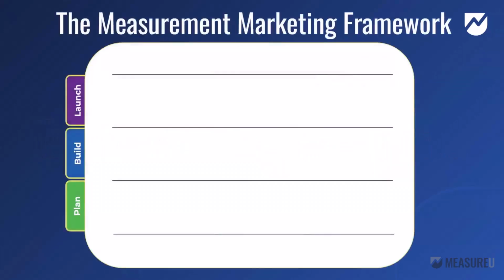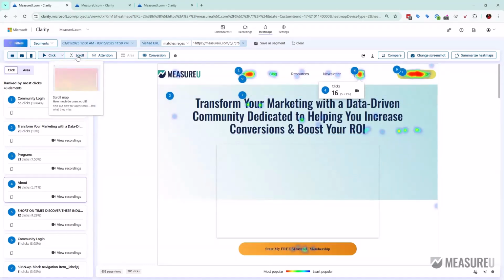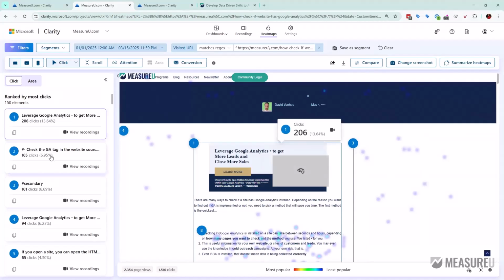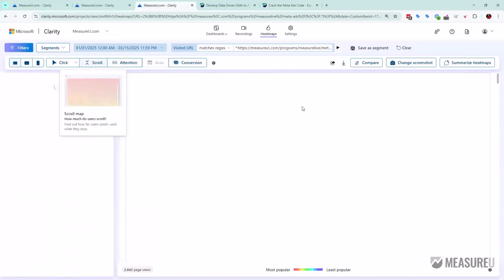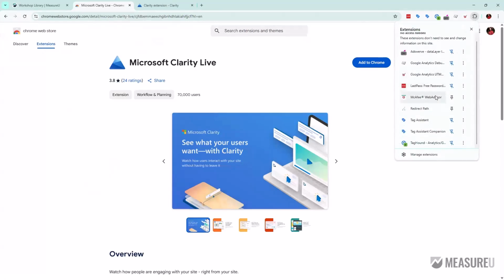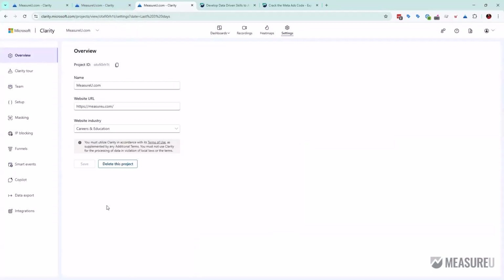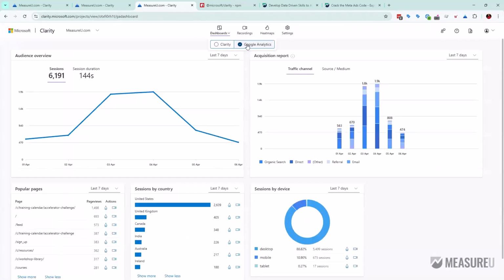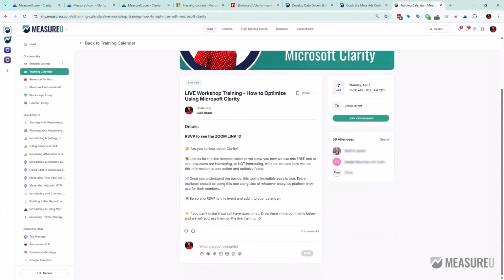How to Optimize with Microsoft Clarity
Discover how to use Microsoft Clarity to gain insights into how users interact with your website and pinpoint optimization opportunities. Learn how features like heatmaps, scroll maps, and session recordings can provide valuable data on user behavior, enabling you to make informed decisions to boost engagement and conversions. Need some help or advice along the way or want to build measurement muscle on your team?